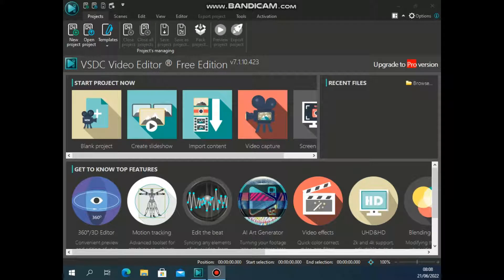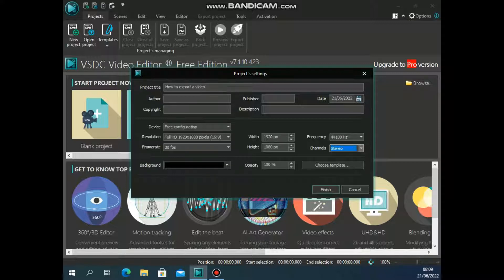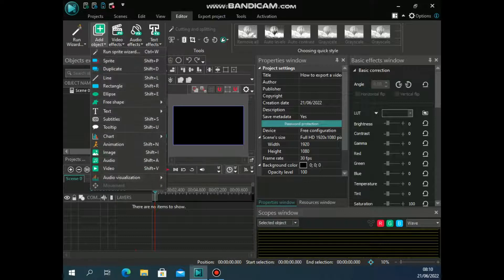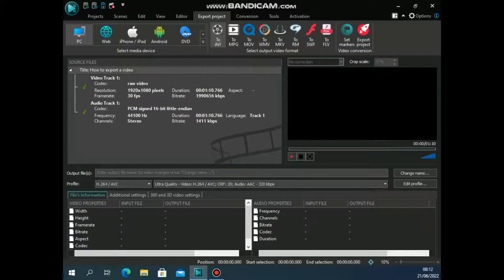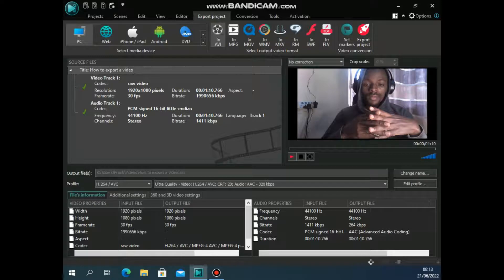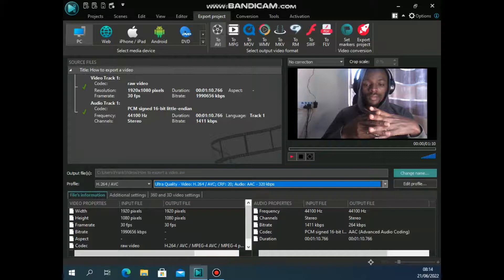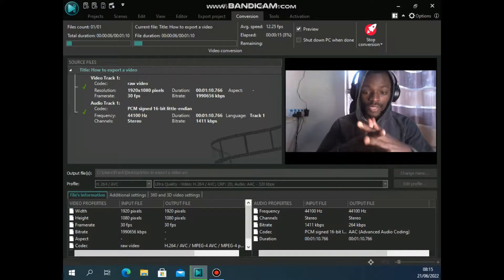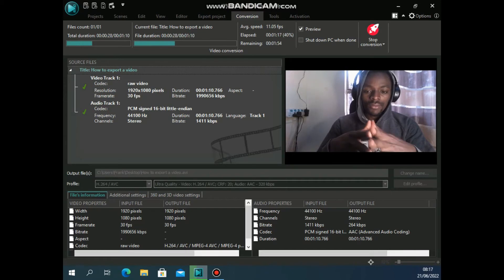How to export a video created using VSDC Free Video Editor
How to export a video using VSDC
After creating a video in VSDC, exporting it is one other important thing. In this video, we look at some of the basic settings that you need to make before exporting your video.

Video Timestamps:

00:00 Introduction to exporting videos in vsdc
00:36 Settings for added video
02:36 add video to vsdc
03:37 How to export a video in VSDC